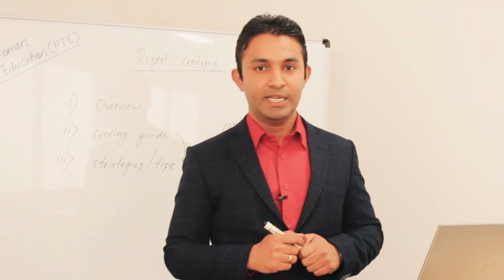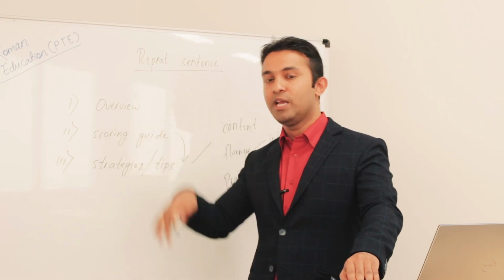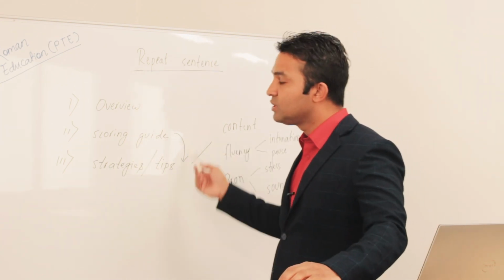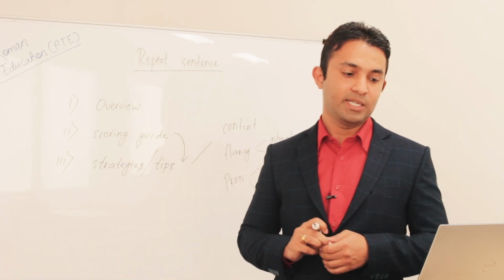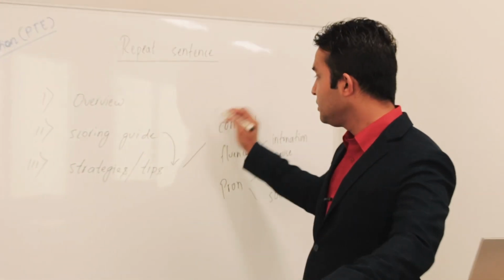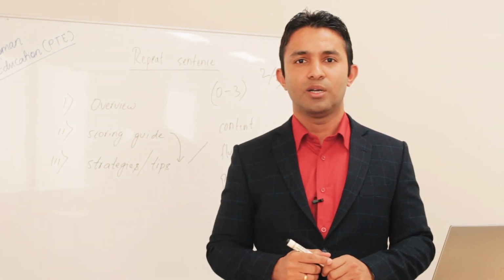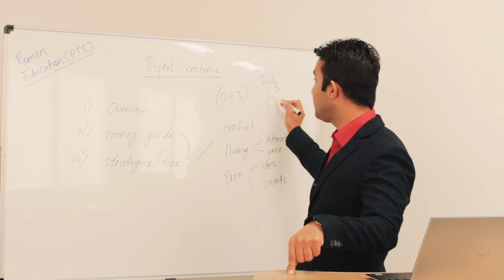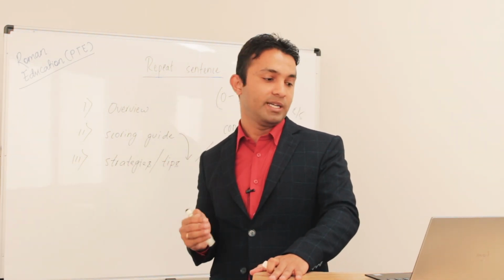PTE Repeat Sentence Practice Tips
In this video, our senior tutor is discussing some tips and tricks about PTE repeat sentence to practice it more effectively.